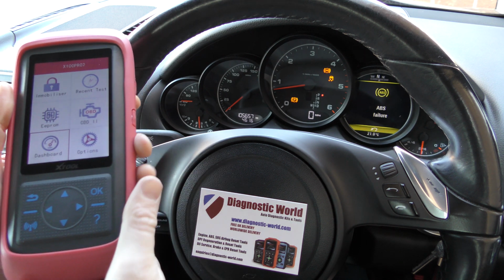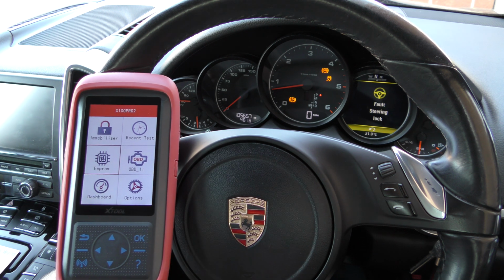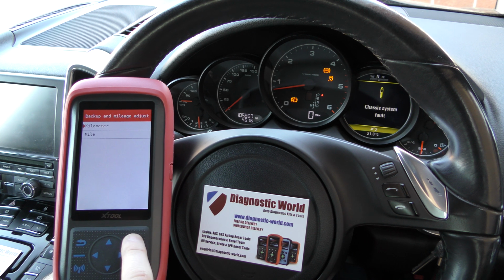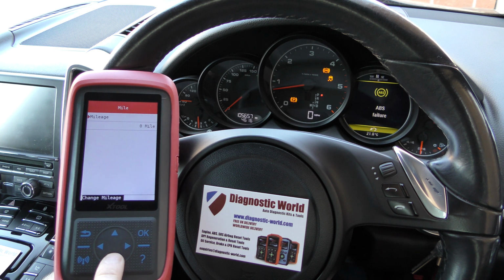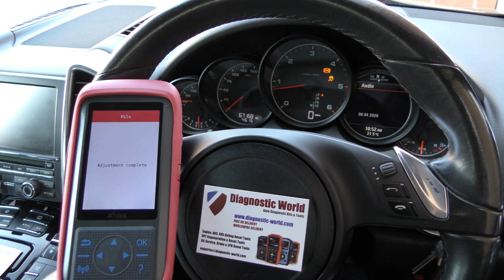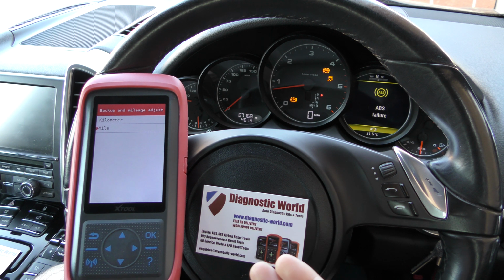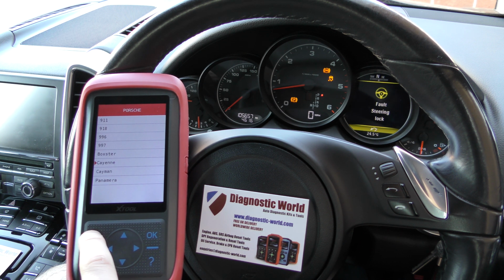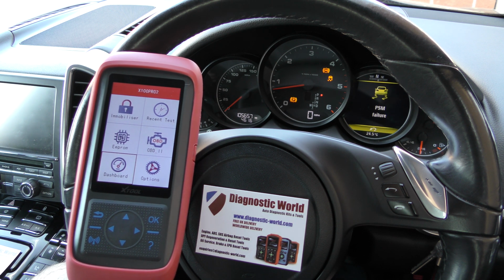Cheap Mitsubishi Mileage Correction Change Via OBD2 Port in 3 Minutes Easy & Simple Xtool X100 Pro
Buy the Mitsubishi Mileage correction change tool kit here

UK RESIDENTS Get the X100 PRO2 kit

Mileage correction is so quick, simple and easy to do, and its all done via the OBD2 diagnostic port.

Perfect if you are looking to change the mileage in your personal vehicle, or you need this tool for you work like garage, workshop, mobile mechanic etc. You can also change from miles to KM.

You can also do key programming & EEPROM with the Xtool X100.

Other kits will requires you to remove the dashboard, but this kit allows everything to be done via the OBD2 port in under 2 minutes guaranteed.

The tool will do mileage correction for

Audi
Buick
Cadillac
Chrysler
Fiat
Ford
GMC
Hummer
Hyundai
Kia
Infiniti
Jaguar
Land Rover
Mitsubishi
Nissan
Seat
Skoda
VW
Pontiac
Mercedes
Ferrari
Volvo
Mazda
Porsche

But please check with the listing to make sure that your specific vehicle is covered.

Want us to feature your product and link it to your Amazon listing?